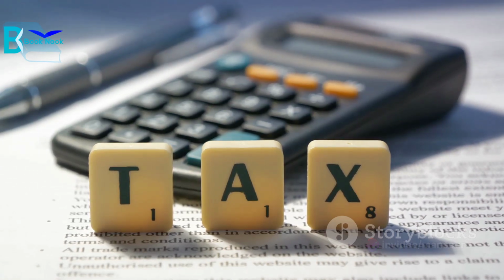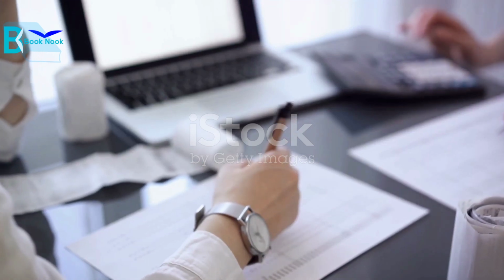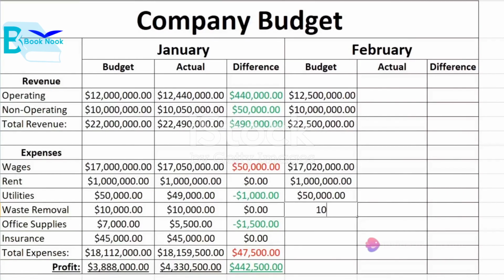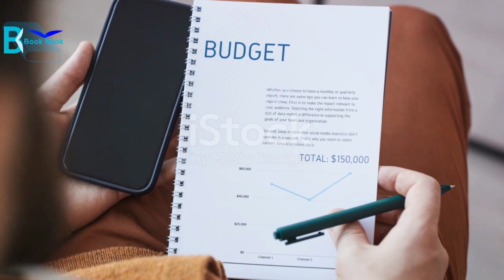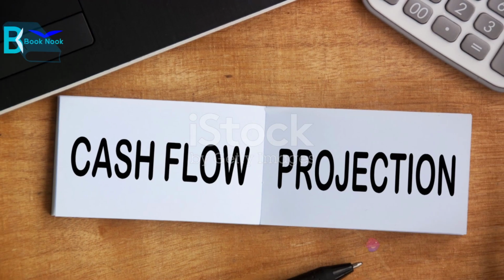Book review | Managerial Accounting by Ray Garrison, Eric Noreen and Peter Brewer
Managerial accounting book by  Ray Garrison, Eric Noreen and Peter Brewer

In this video, we will dive into the essentials of Management Accounting, based on the renowned book by Garrison. Whether you are a student or a newcomer to the field, this video is perfect for you!

We have simplified the concepts covered in all chapters, making it easy for you to understand and grasp the fundamentals of Management Accounting. From cost behavior to budgeting and performance measurement, we've got you covered!

By watching this video, you will gain a solid foundation in Management Accounting, which will help you excel in your studies or kickstart your career in this field. So, don't miss out on this valuable opportunity to enhance your knowledge!

Chapters:

00:00:00 Introduction to Management Accounting
00:00:59 Chapter 1 - Managerial Accounting and the Business Environment
00:02:10 Chapter 2 - Cost Terms, Concepts, and Classifications
00:04:11 Chapter 3 - Cost-Volume-Profit Relationships
00:06:11 Chapter 4 - Budgeting
00:08:01 Conclusion